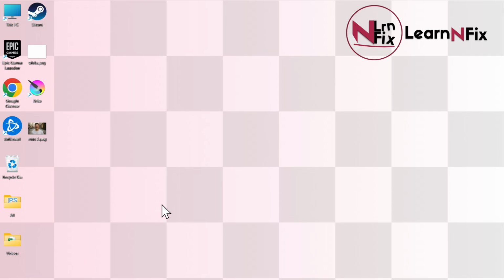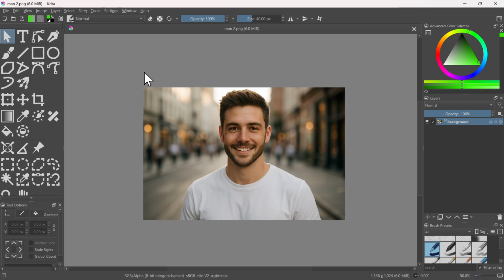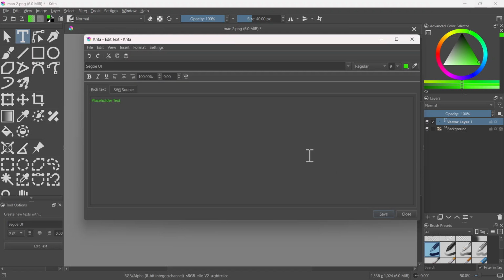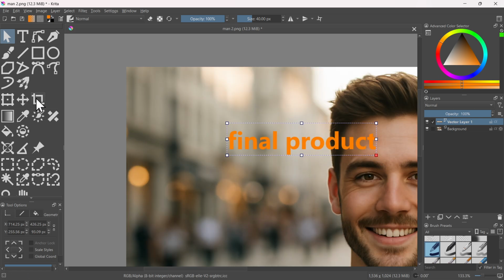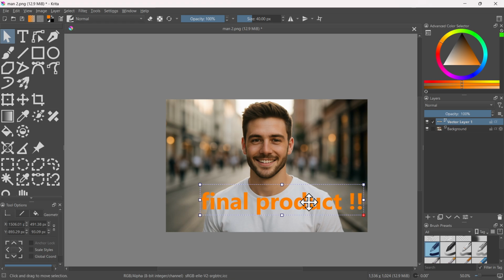How To Add Text In Krita - Step By Step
This video shows you a step-by-step guide on how to add text in Krita.